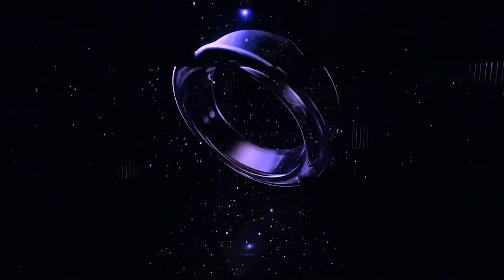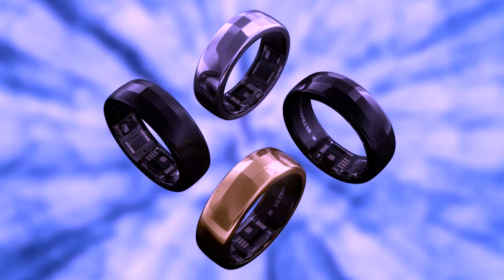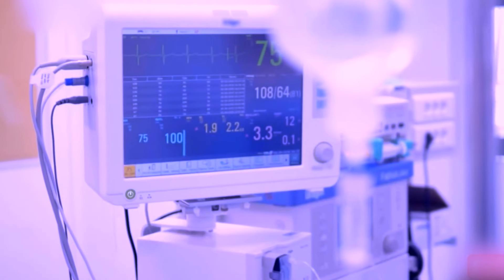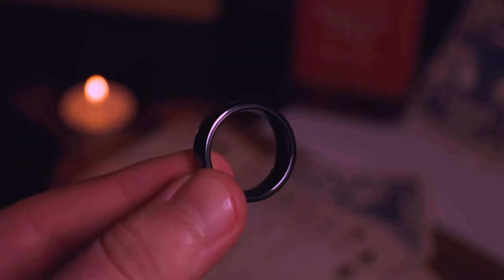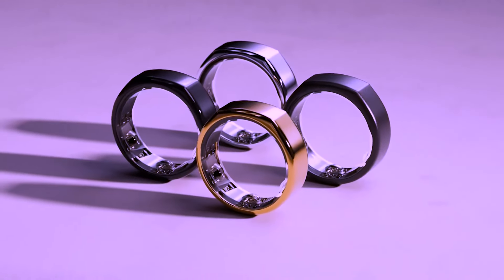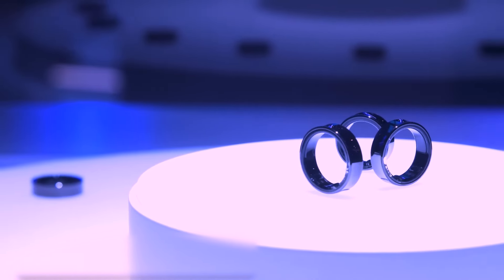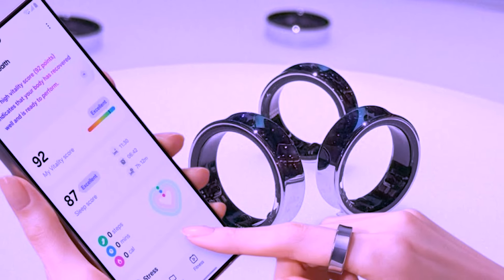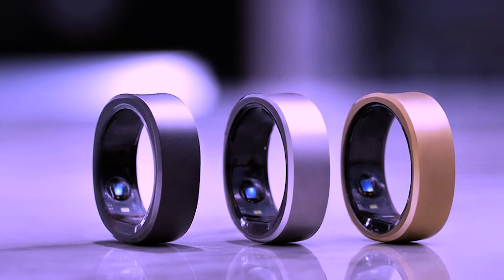The Samsung Galaxy Ring Overview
Overview of the Samsung Galaxy Ring